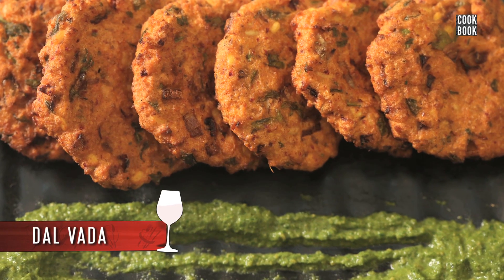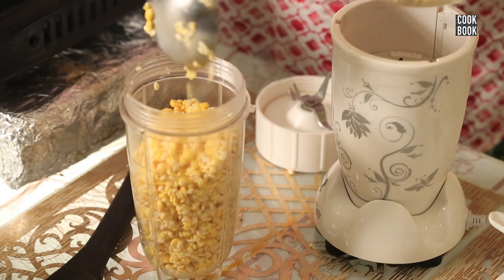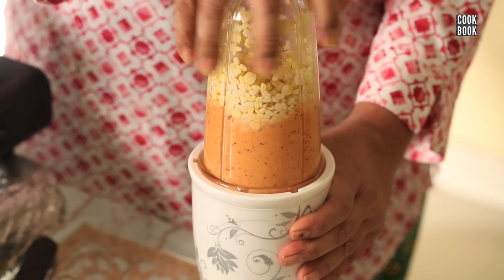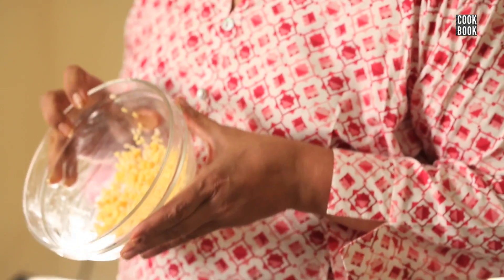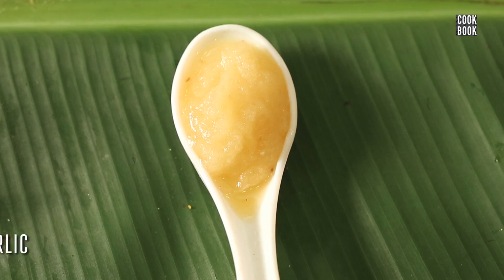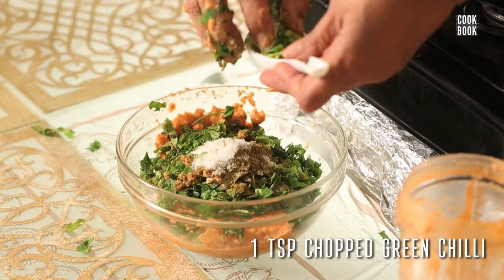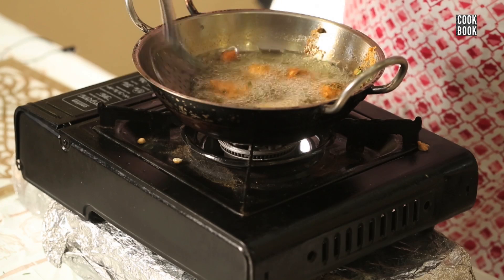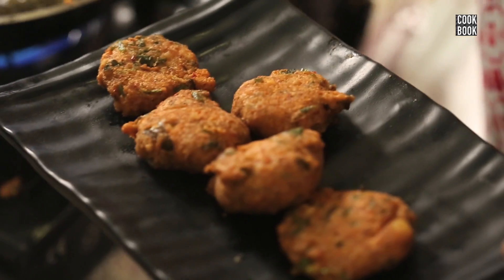How To Make Dal Vada | South Indian Recipe | Cook Book | Cooking Videos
Hello Friends
Here is a new video where you will learn how to make Dal Vada at home in the most easy and quick way. Dal Vada is one of the most famous South Indian recipe.